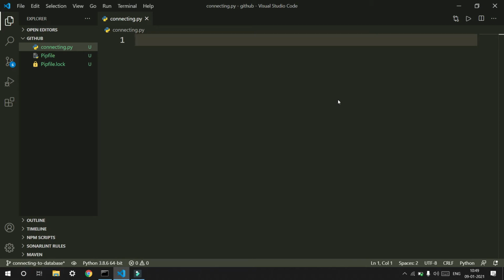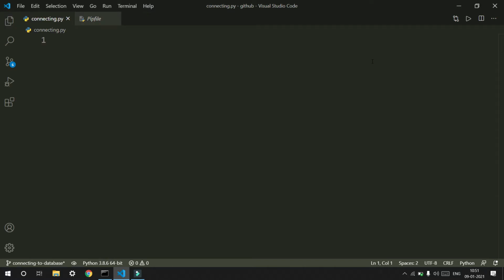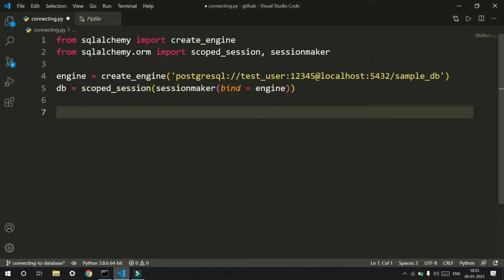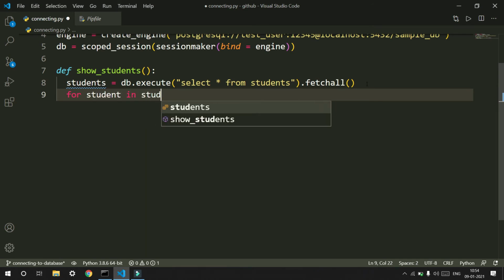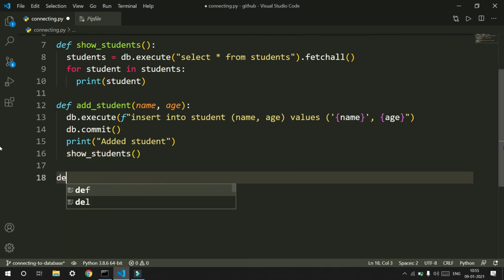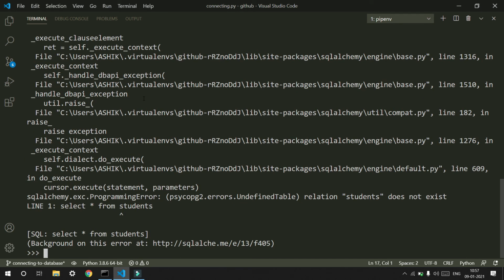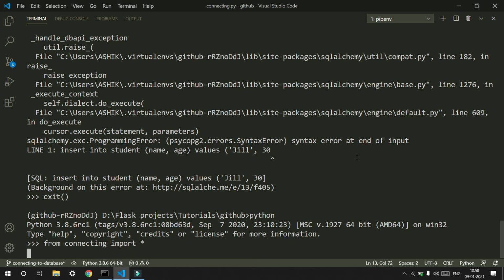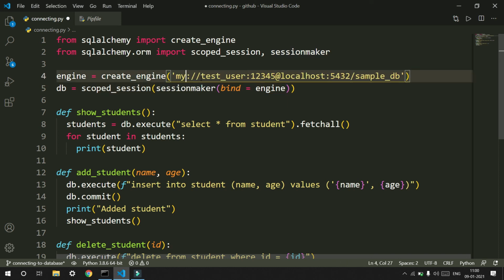EP 02: Python SQL: Execute SQL queries from Python (2021)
Databases are always important since databases can manage data efficiently. In this video we will learn about how to connect to a database from Python. We will be using a library called SQLAlchemy and we will use this library to connect to databases.

The process to connect to various versions of database is pretty much the same.

We will  create a bunch of functions to demonstrate how we can run SQL queries from Python.